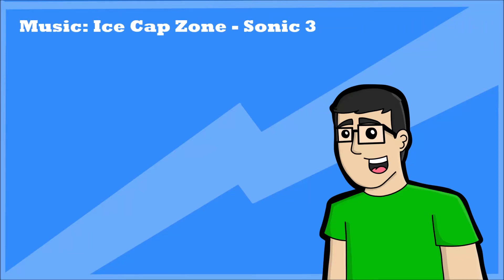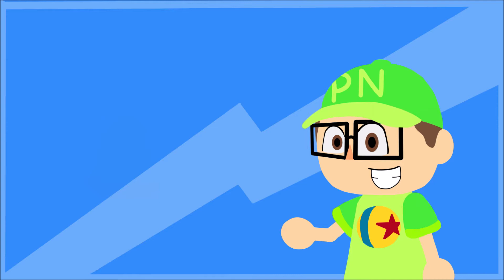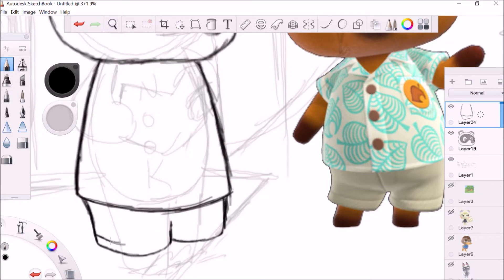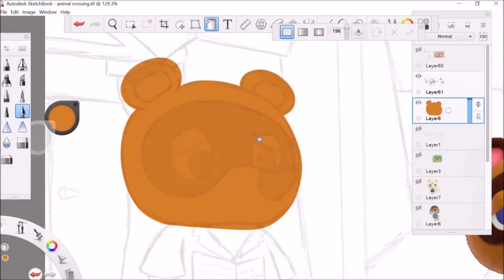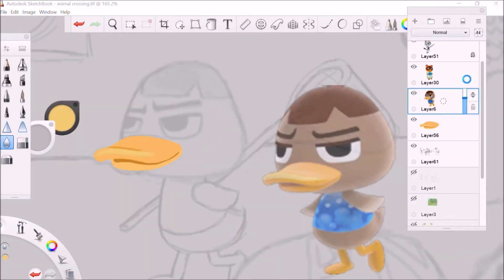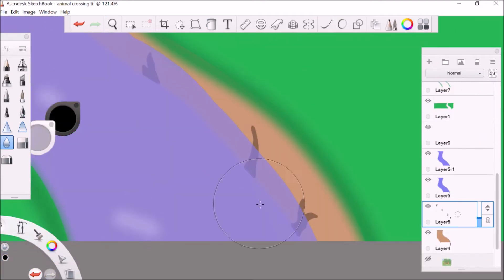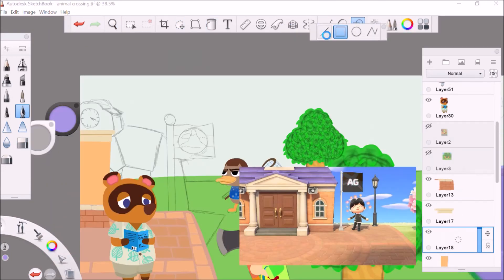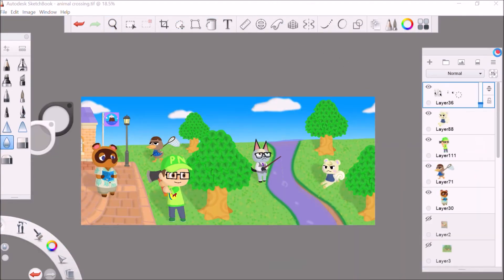85+ Hour of Animal Crossing gaming later.... -PixarNerd Draws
DO YOU HAVE SOMETHING YOU WANT ME TO DRAW?